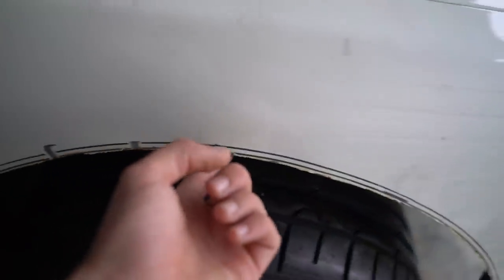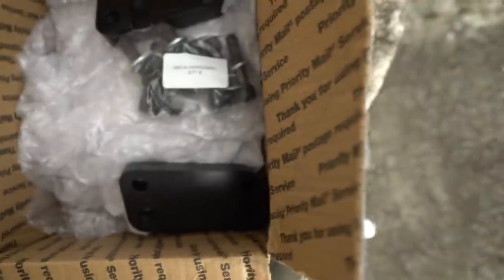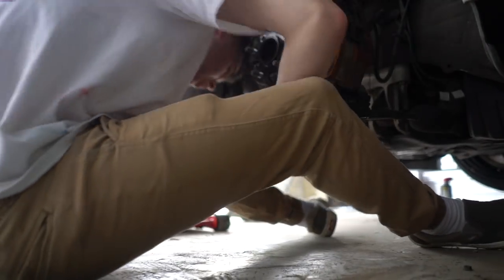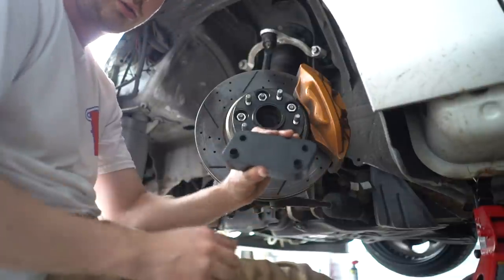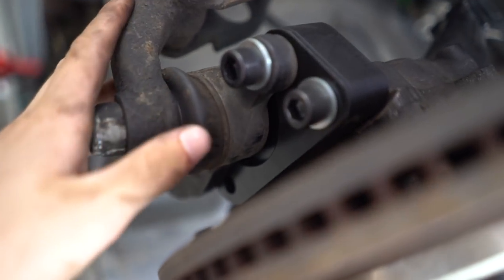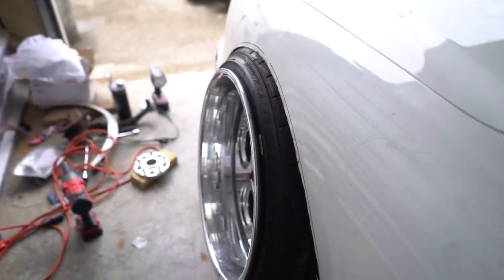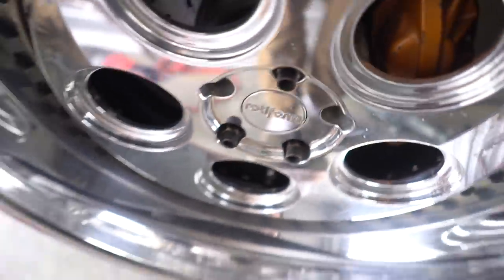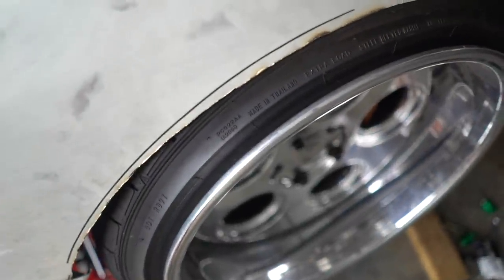NRCAs = More Camber - VIP Style LS400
Thank you to Casey from getfittedgarage.com for the NRCAs. If you're looking to add more camber to your LS400, these paired with shortened spindles are a necessity! Although please be aware, it will push your wheel/hub assembly out further!